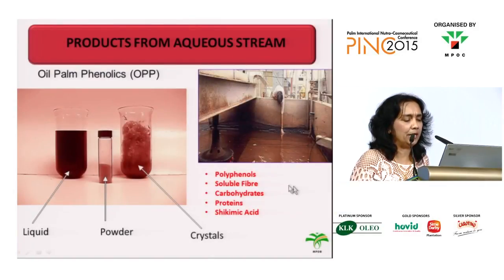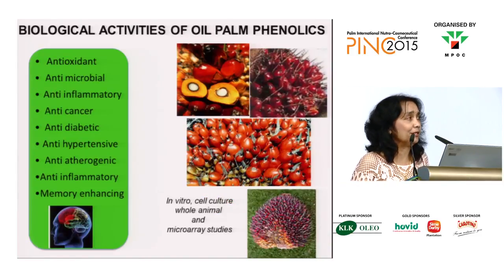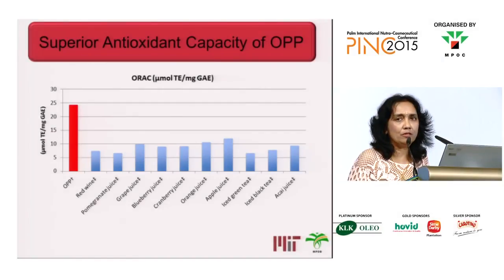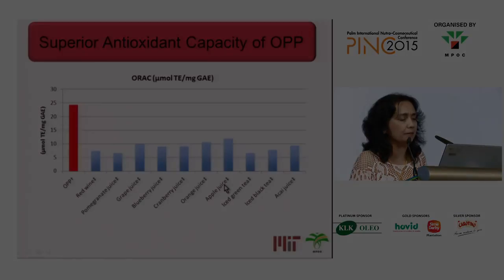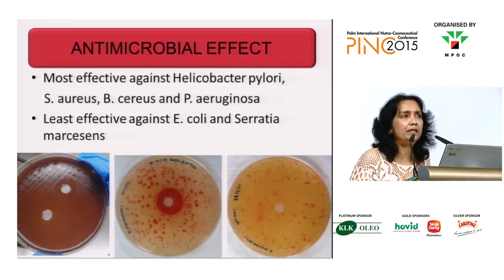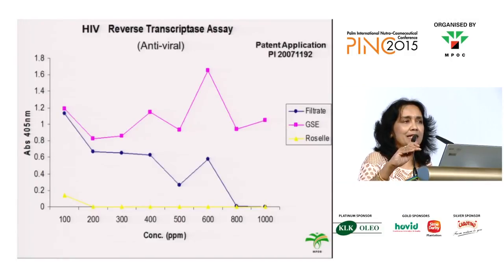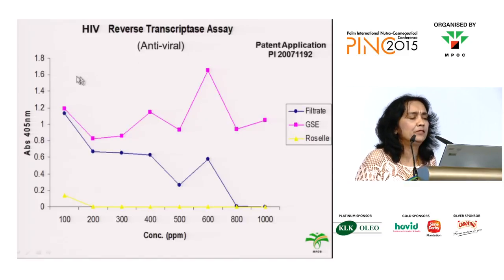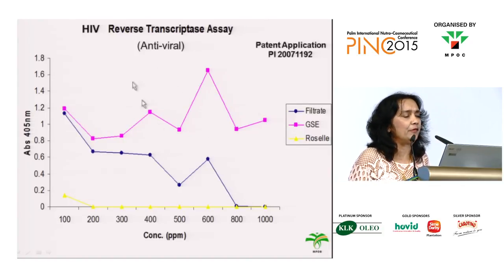The Power of Palm Phenolic Bioactives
This paper is presented by Dr. S. Ravigadevi from the Malaysian Palm Oil Board at MPOC's Palm Oil Nutra-Cosmeceutical Conference PINC 2015 in August 2015